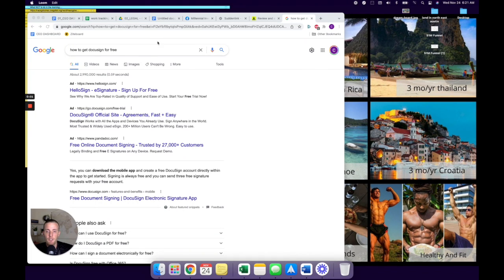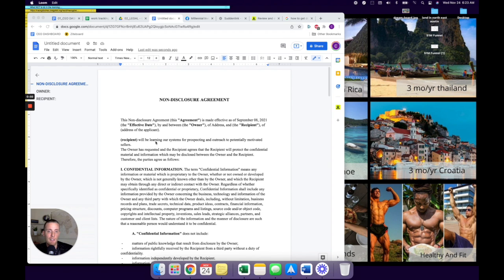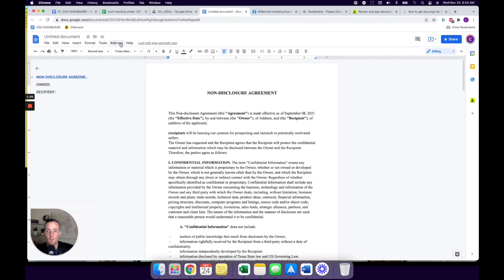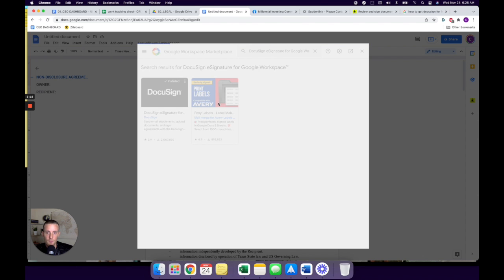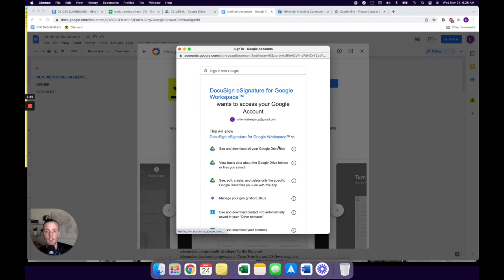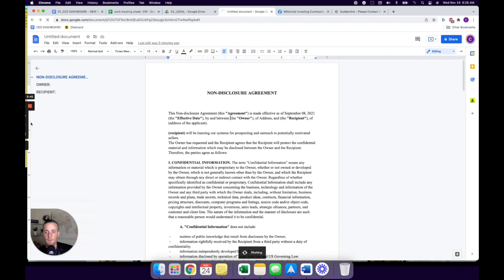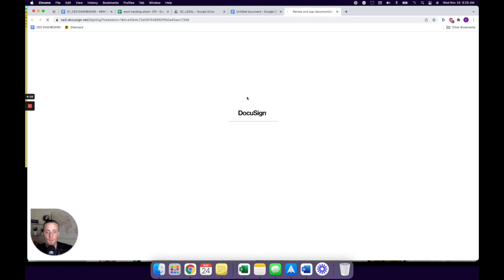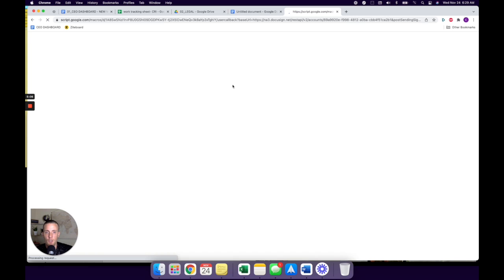Docusign For FREE | Free Option to Sign PDF | Sign Electronically With Docusign Online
want to sign electronically but don't want to pay for docusign, check out this free tool that you can use to sign all your leases, your rental contracts, your land deals and your other paperwork for your business.

Peep My Free Stuff:

★ Free AirBnB Profit Calculator and click on the "Analyze" Tab

👇WANT MORE CONTENT ON REAL ESTATE INVESTING, STARTING AND GROWING A BUSINESS, BRANDING, ONLINE MARKETING?

► About Cri:
Cri (cree) is a millennial investor, entrepreneur and advocate of self education and personal growth.